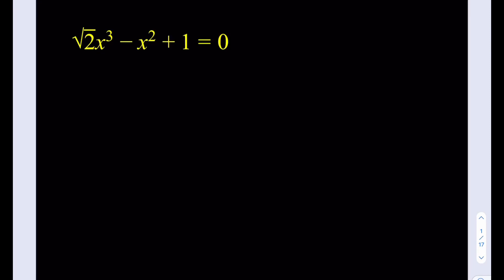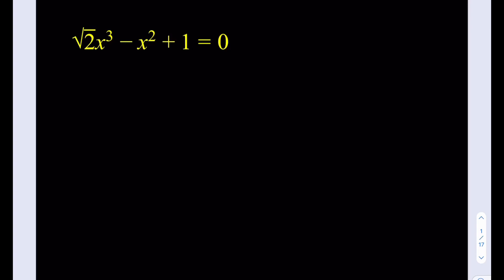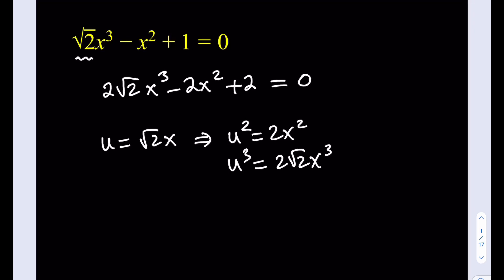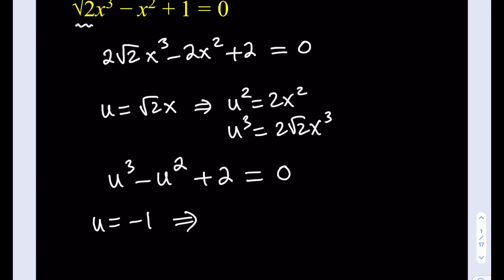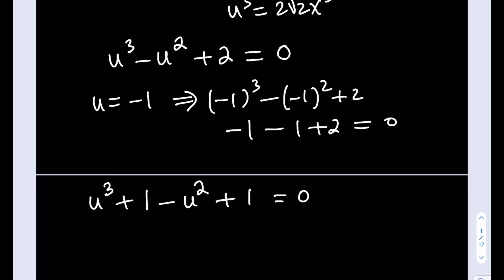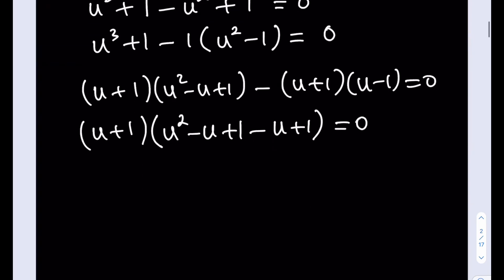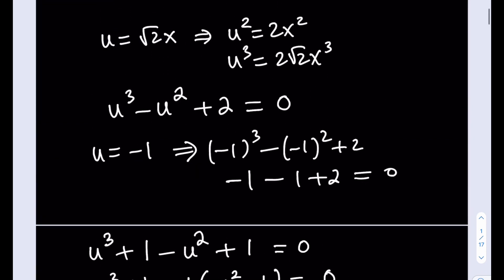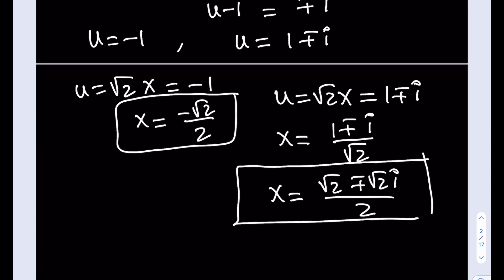Solving a cubic equation with irrational coefficients. A radical challenge in algebra.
This video is about a cubic equation with irrational coefficients. Cubic formula is not used.